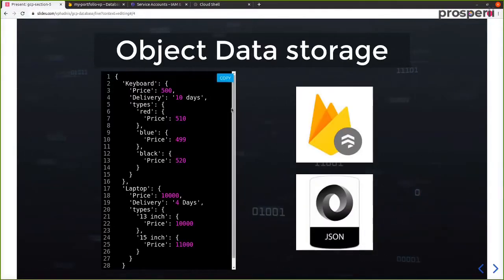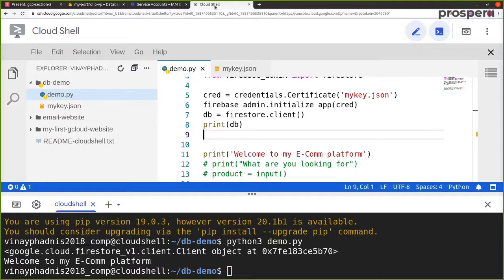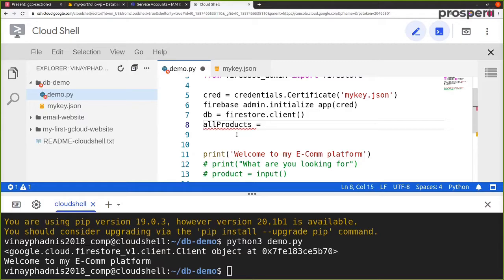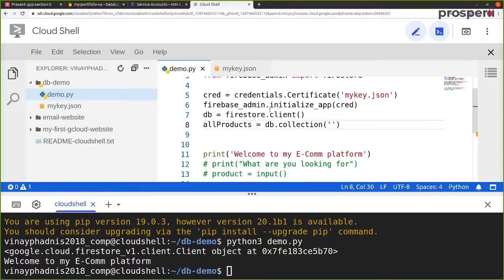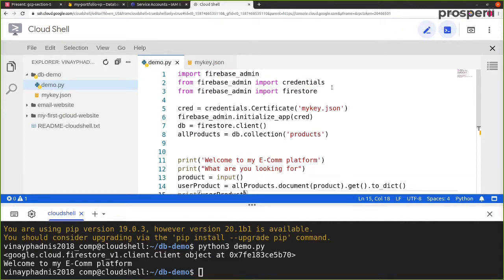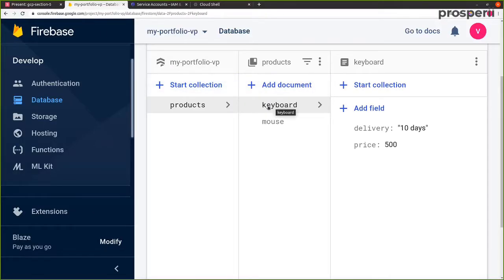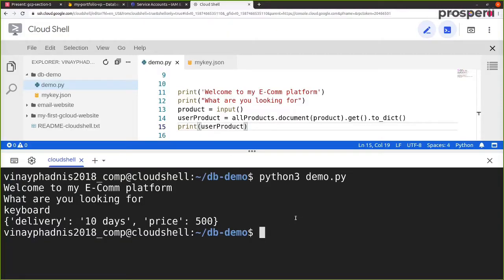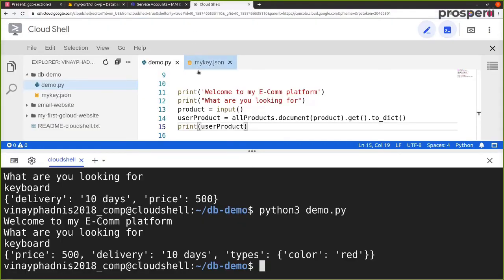CRUD operations on Database - Google Cloud Online Bootcamp - Part - 41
This is the 41st video in the Google cloud online bootcamp series. This video focuses on a simple introduction to CRUD operations in a Database